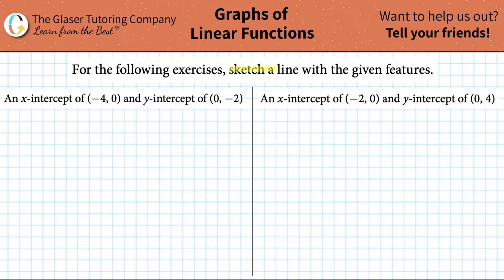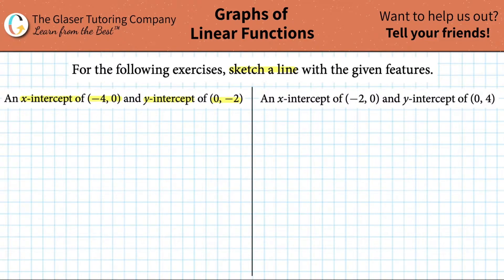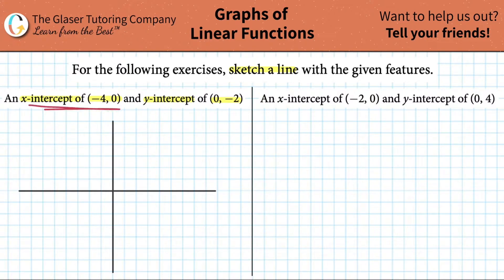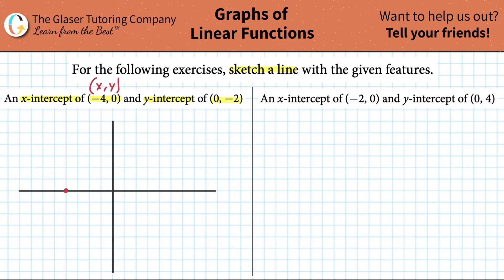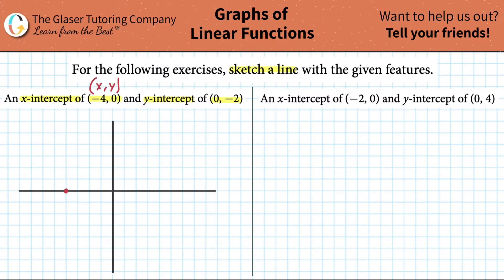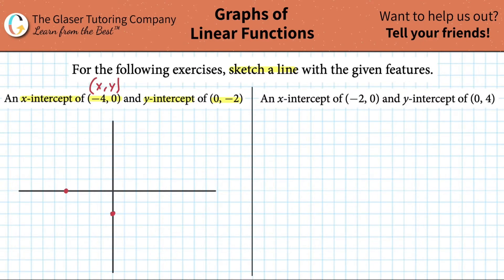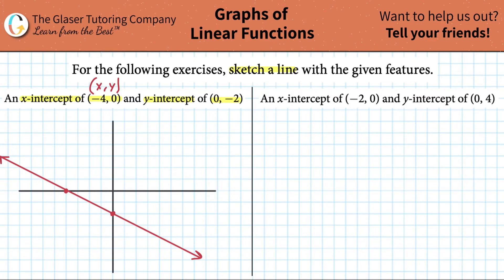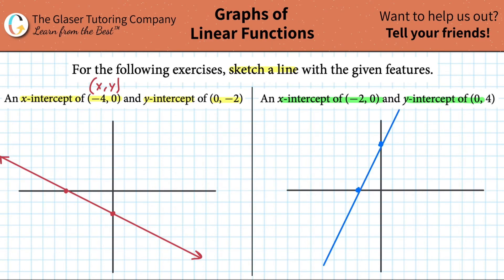Sketch a Line With the Given Features: An x-intercept of (−4, 0) and y-intercept of (0, −2)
For the following exercises, sketch a line with the given features.
An x-intercept of (−4, 0) and y-intercept of (0, −2)

An x-intercept of (−2, 0) and y-intercept of (0, 4)